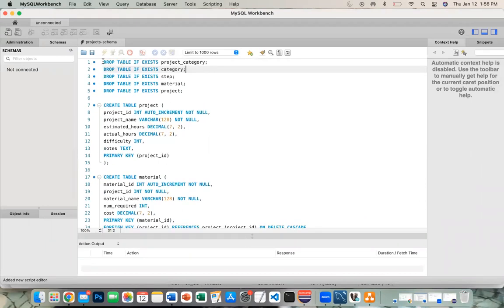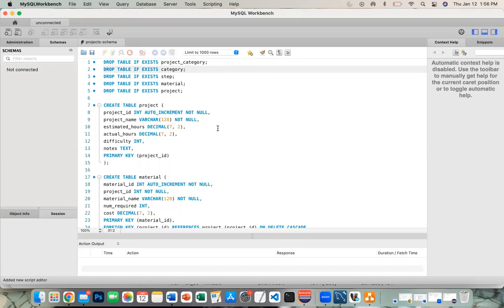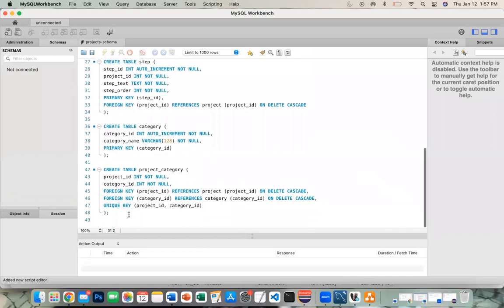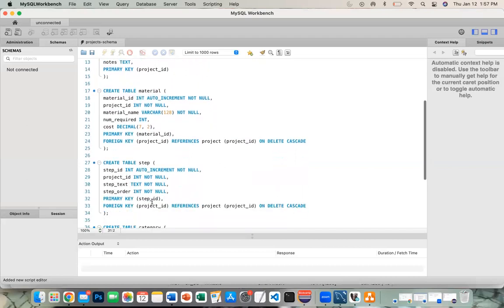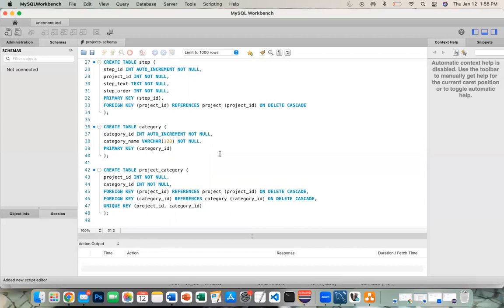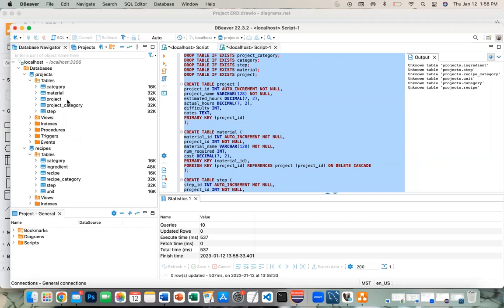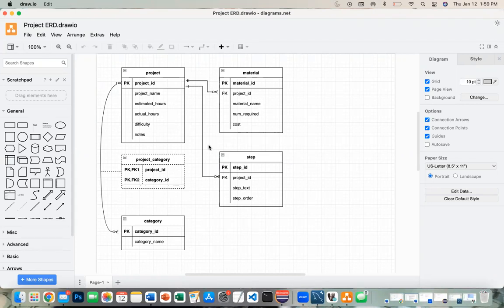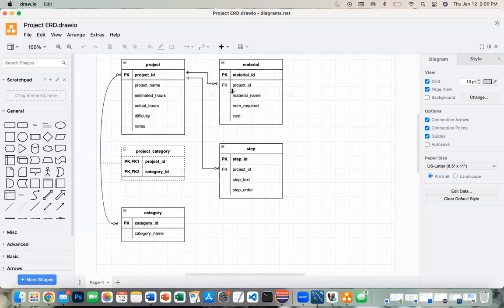week 8 - MySQL, DBEAVER, ERD